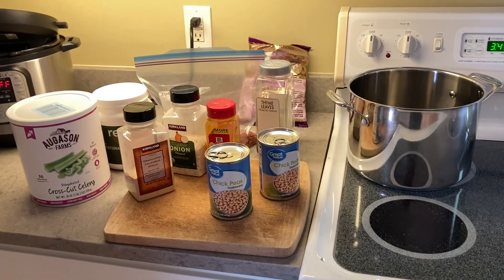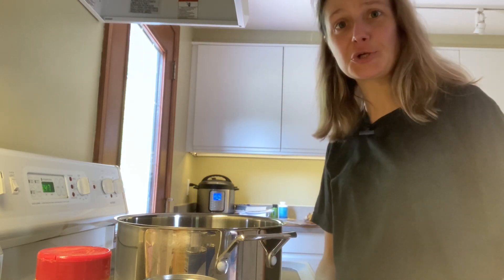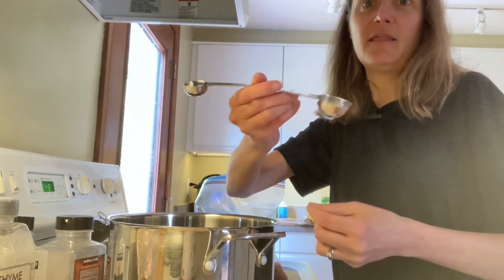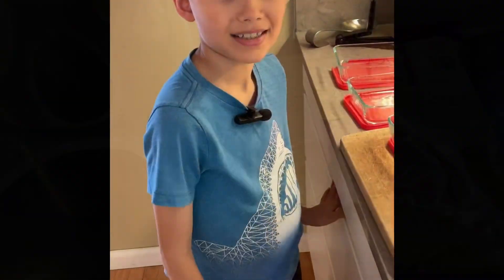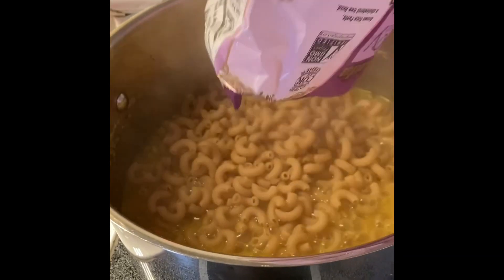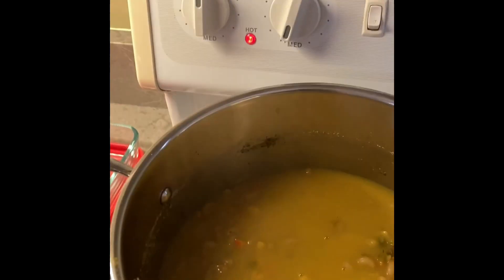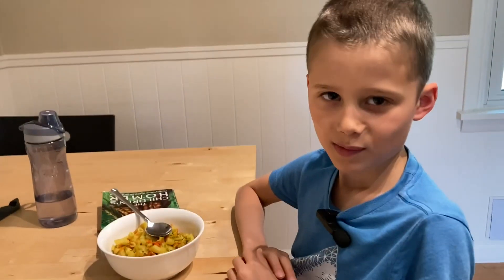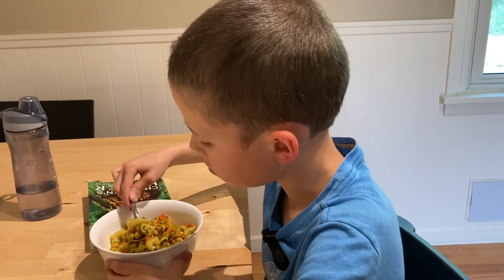Chickpea Noodle Soup— WFPBNO—plant based family—StarchSolution—What I Feed My Kids— gluten free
Keeping It Simple. Sharing tips and everyday strategies I use to keep things simple in our home and day-to-day life, as a homeschooling mom who also works part-time, and has cooked WFPBNO food for my family of four since 2009.

A ingredients to taste unless amounts are specified. Ok to substitute fresh for dried.

Dried celery
Dried carrots
Dried onion
Dried garlic
Dried parsley
Black pepper
1 tsp dried thyme
1 tsp dried turmeric
2 cans salt-free chickpeas, undrained
3 Tbsp nutritional yeast flakes
10 cups water
1lb whole grain pasta

Bring all ingredients to a boil except the pasta. Reduce heat to medium and simmer, covered, for 20minutes. Add pasta, reduce heat to low/medium once boiling again, and cover again until pasta is fully cooked according to directions on package.